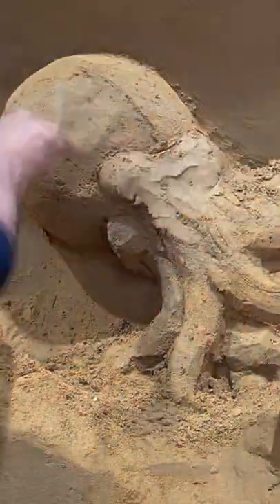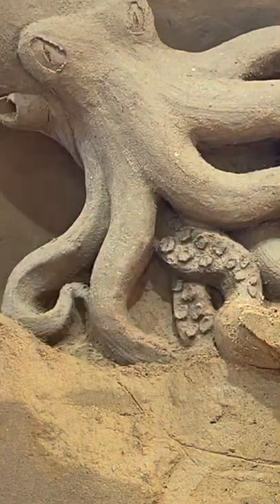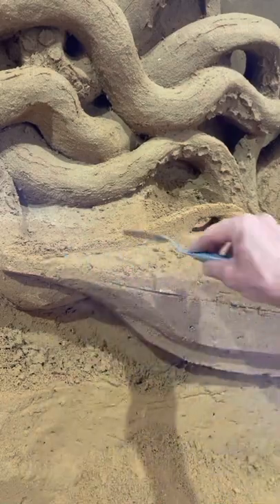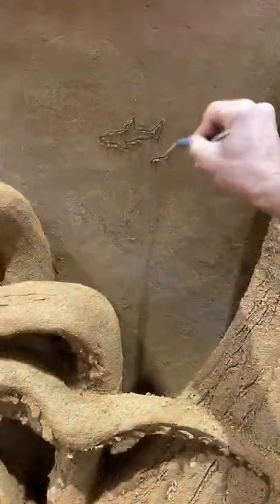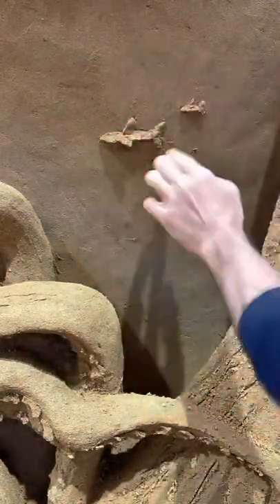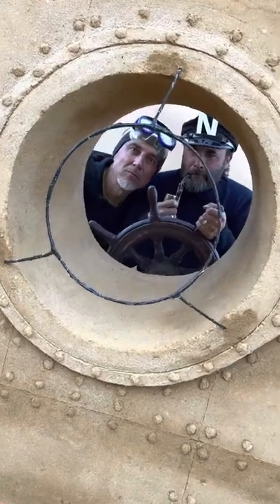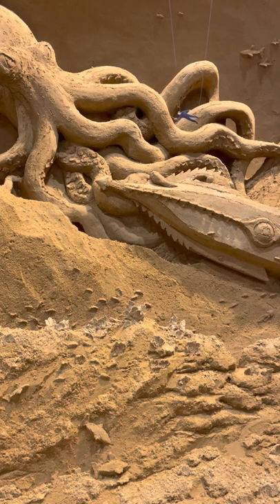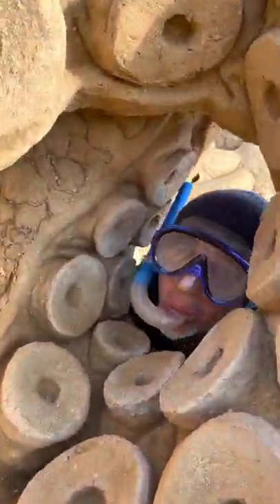THE NAUTILUS OF CAPTAIN NEMO ( fourth video of four stories )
The Nautilus of Captain Nemo is part of a series I made in Hundested sand sculptures park , Denmark 🇩🇰
This year's theme at the sand sculpture park in Hundested was "time travel".  I chose to make 4 videos inspired by 4 classic stories for children to take the visitor back in time, when he was a child….  Of course, the memory of us adults is no longer the same 😉 and the stories will take other directions 😂

Thanks to:
Joris Kiwits  ( Captain Nemo )
Sue McGrew ( special effects with soap bubbles )
Enguerrand David & Sue McGrew ( making of the giant octopus in the last frames )
Andrius Petkus  ( cameramen for some sequences )
Marielle Heessels ( cameramen for some sequences )

My name is Leonardo Ugolini, I am a professional sand sculptor ( this is my job).
DO YOU WANT TO LEARN HOW TO MAKE A FANTASTIC, AMAZING SAND CASTLE ?
DO YOU WANT TO KNOW EVERYTHING ABOUT THE MAGICAL WORLD OF SAND SCULPTURES ?
DO YOU WANT TO TRAVEL WITH ME AROUND THE WORLD AND LEARN ABOUT THE MOST IMPORTAN  SAND SCULPTURE AND SANCASTLE EVENTS ?